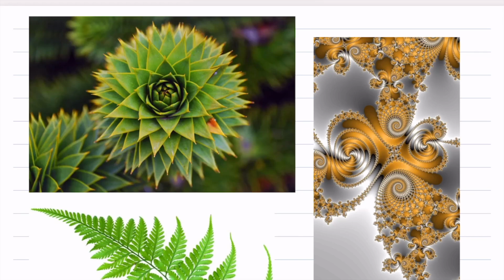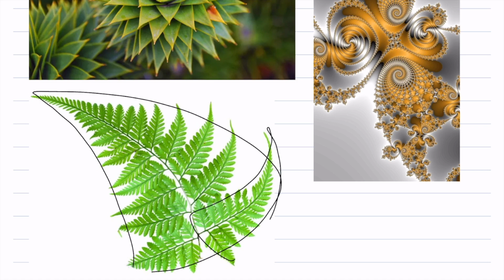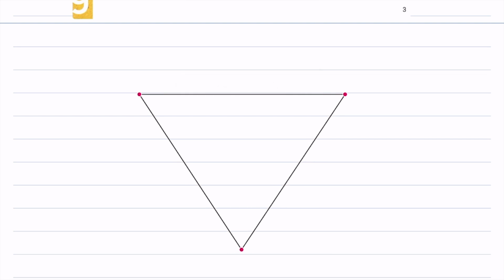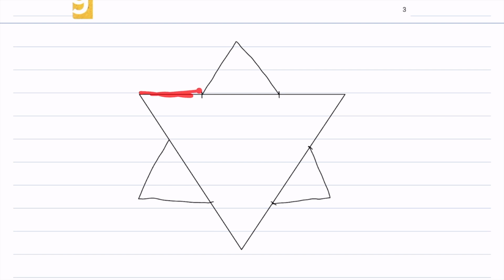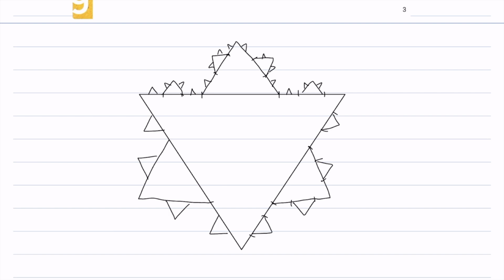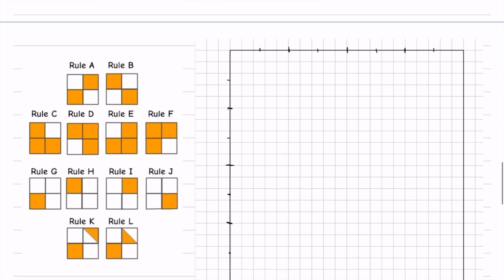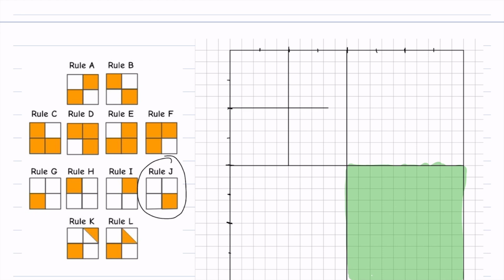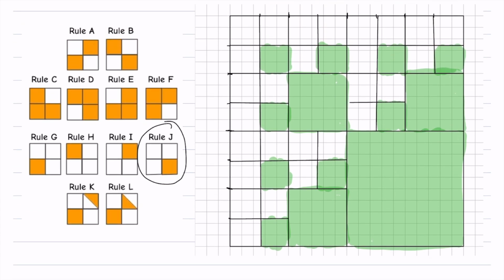Fractals: 2x2 Case - Math CEO W24